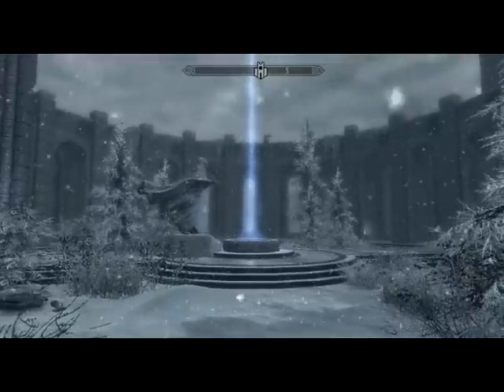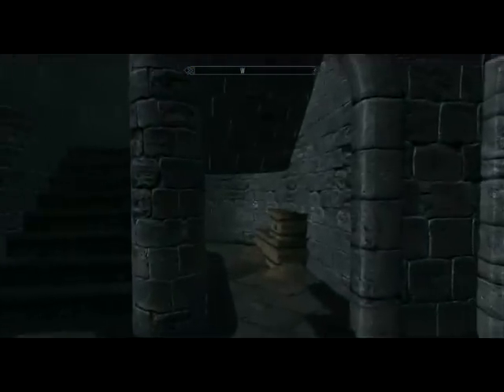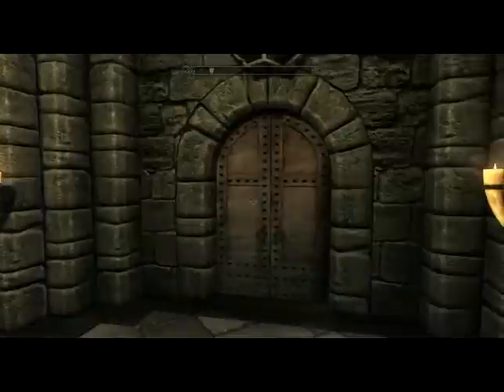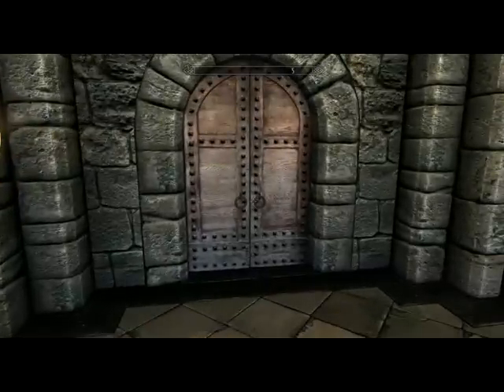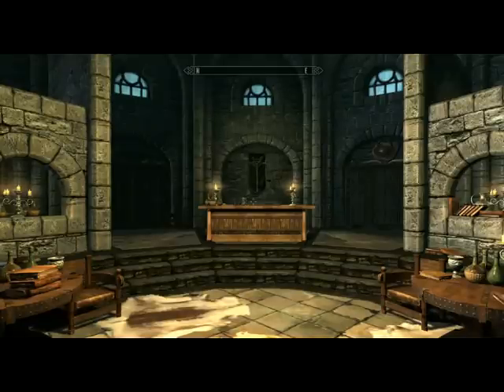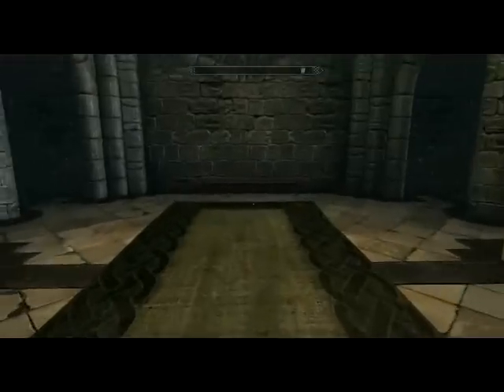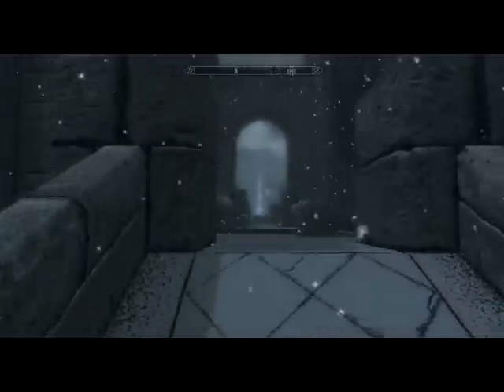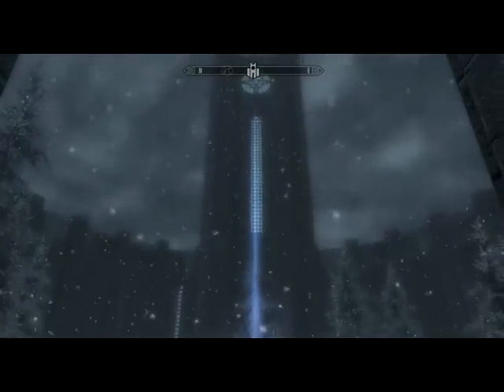Skyrim The College of Winter Hold Mod P&D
This video is part of the Planning and Design for the Skyrim College of Winterhold mod.

Please feel free to post feedback on what you see and hear.